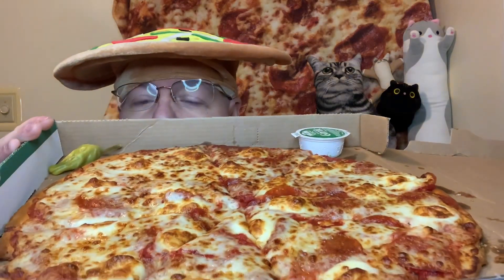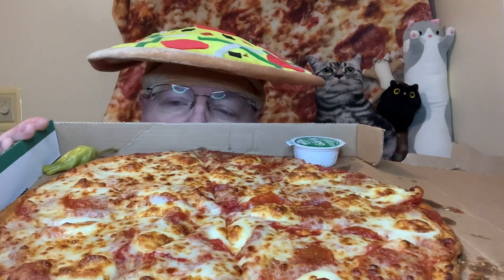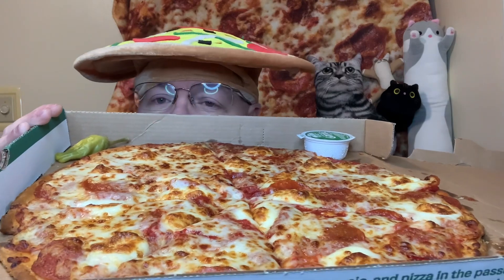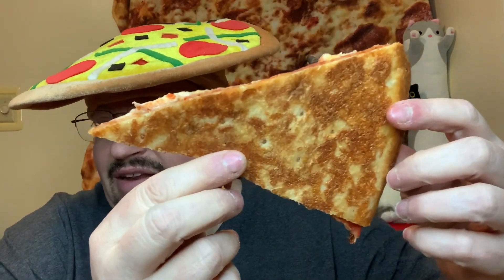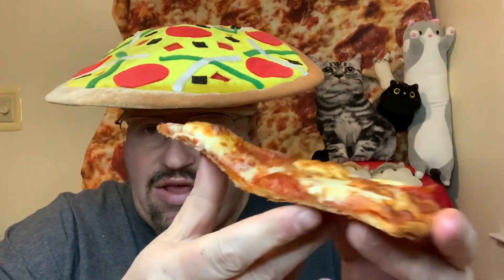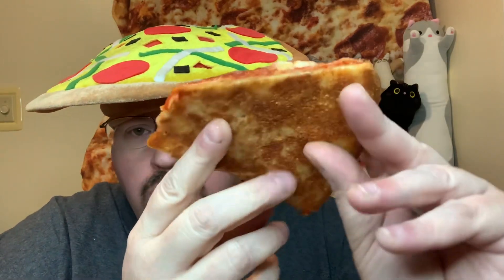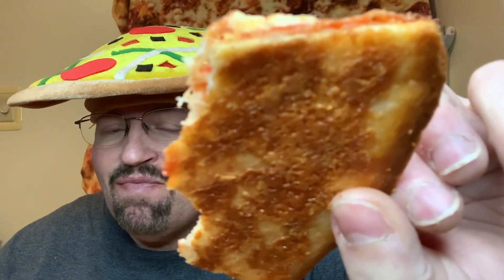What’s New : Papa Johns Crispy Parmesan Pepperoni Pizza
Today on Whats New I’m trying papa John’s new Crispy Parmesan Pepperoni pizza let’s see how this version rates compared to the others .